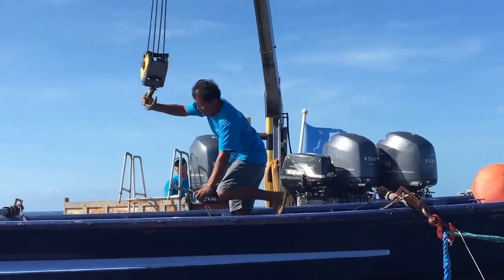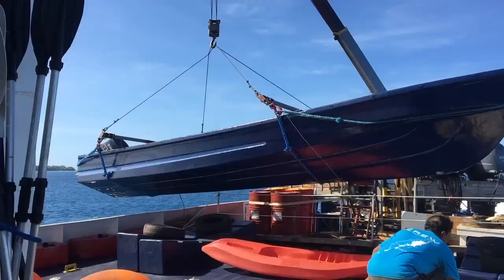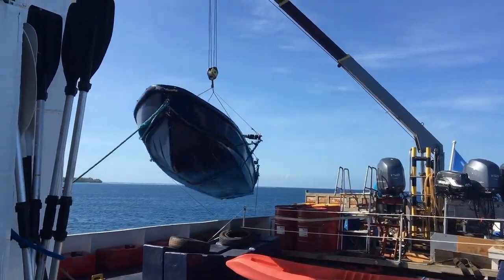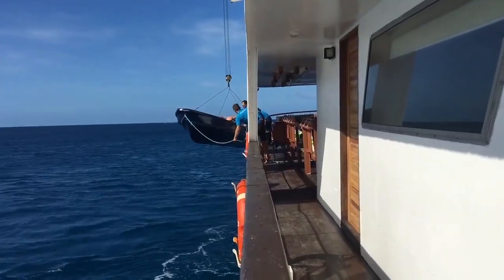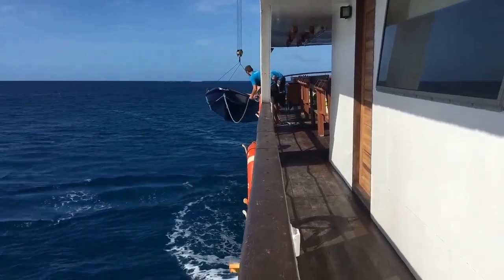SOLAR ECLIPSE 2016: Crew Arriving to Woleai, Micronesia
March, 2016, the Exploratorium and NASA went to Woleai, a tiny atoll in the Federated States of Micronesia, where we broadcast the eclipse live. We flew for 23 hours, then sailed 500 nautical miles to get to this remote atoll. I shot this little video with my iphone, so pardon the video quality!